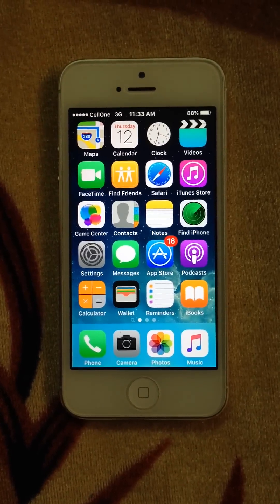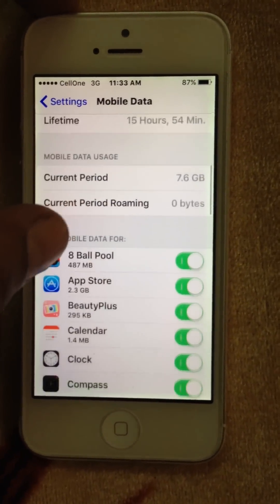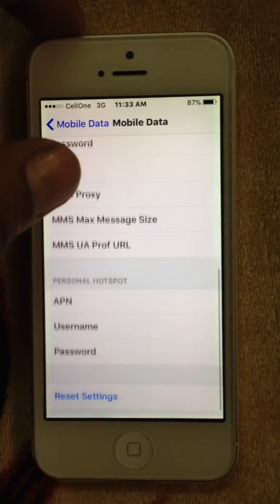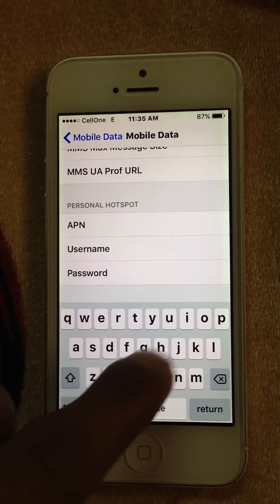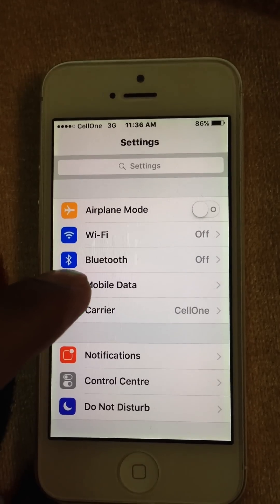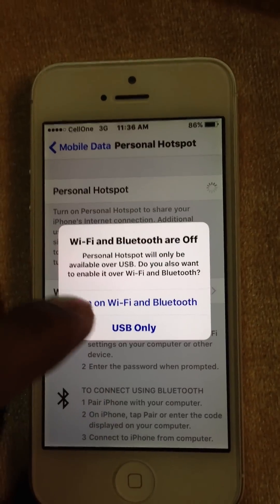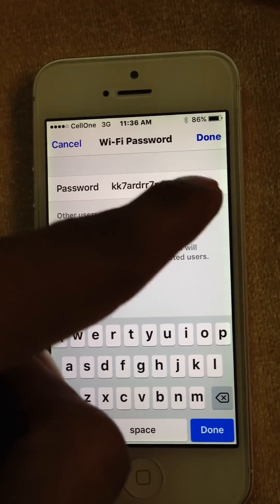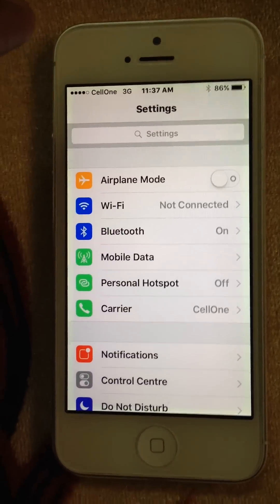How to Turn on Personal Hotspot on iPhone 5/5s/6/6s/7 ios 7/8/9/10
How to Turn on Personal Hotspot on iPhone 5/5s/6/6s ios 7/8/9.
Normally most of the iPhone users face this issue once.
Suddenly personal hotspot option is disable or not available on iPhone, now the question is how to enable or start personal hotspot.
Setting is available in network setting of your iPhone Device.